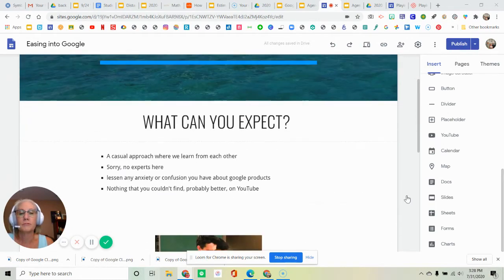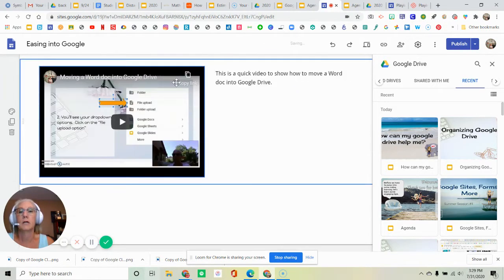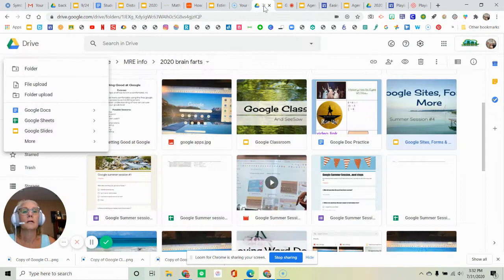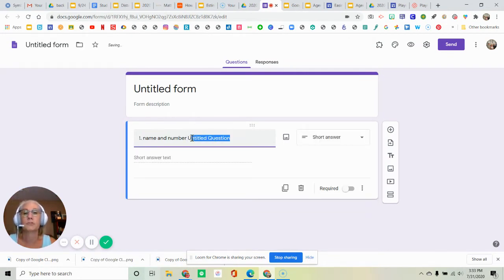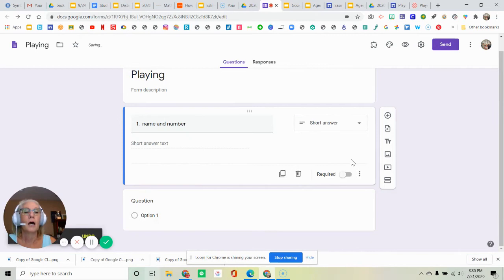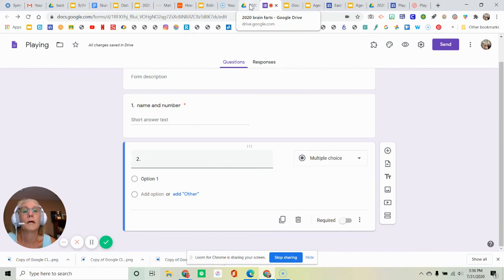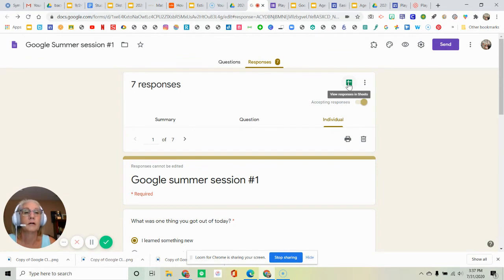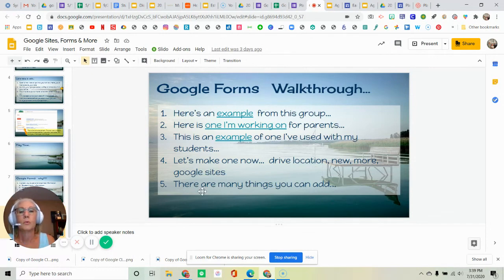Google Summer Session #4 part 3 (last one)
This is the final video in a 3 part series introducing Google Sites and Google Forms.